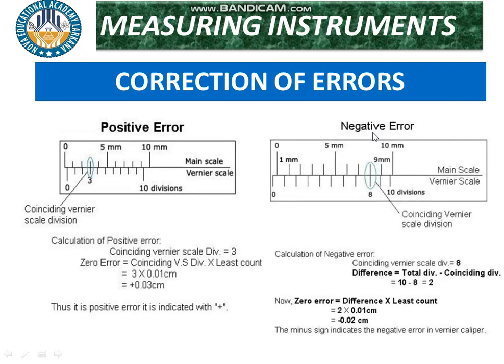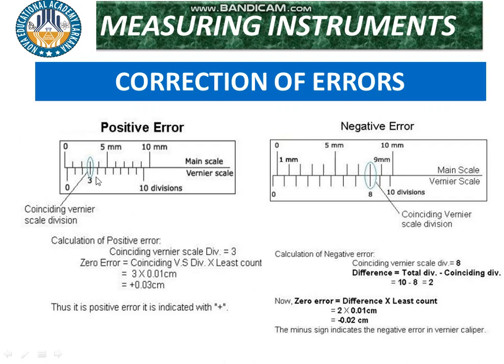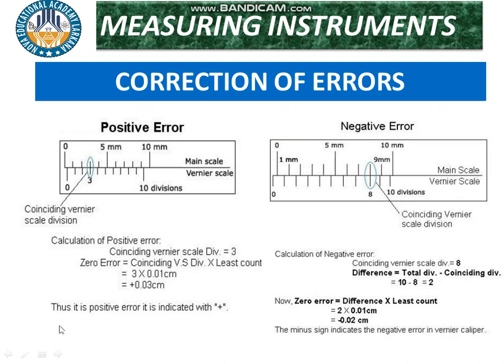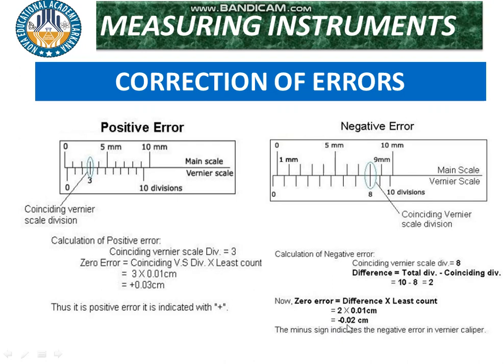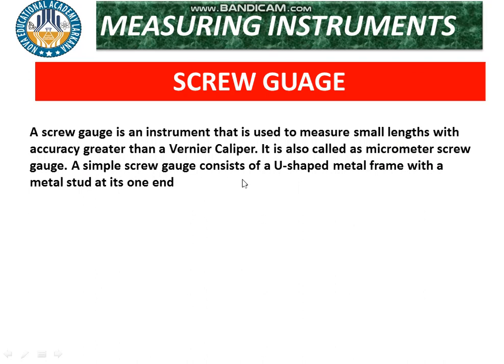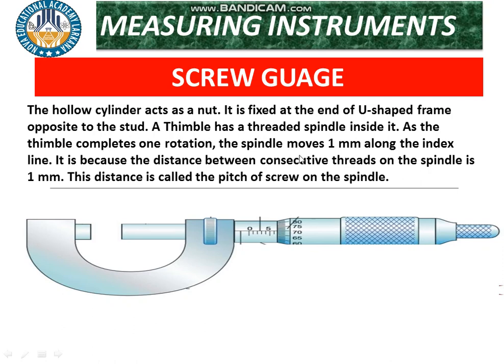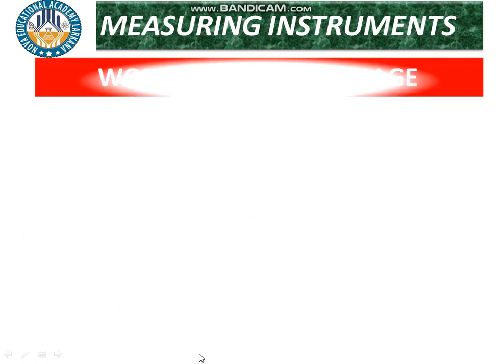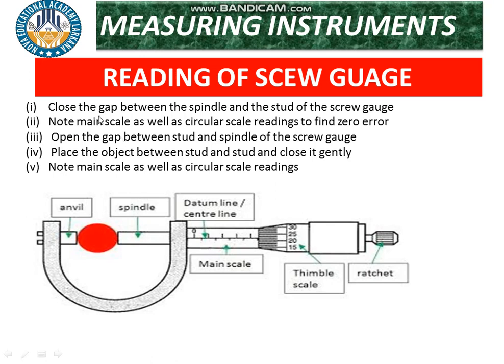lecture# 08 screw guage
BY: IMRAN SODHAR